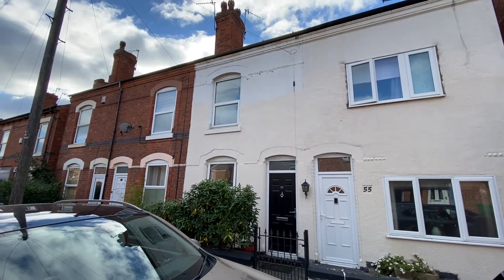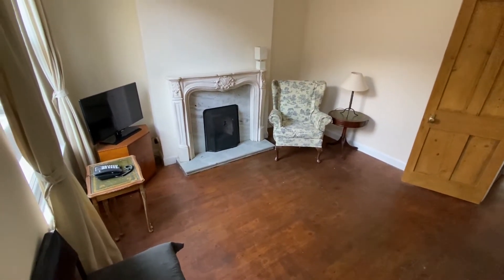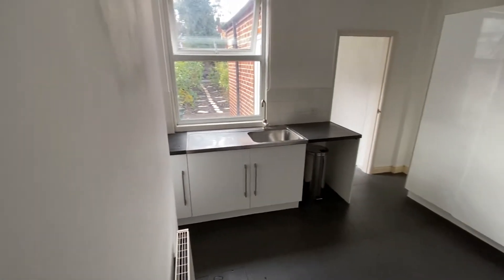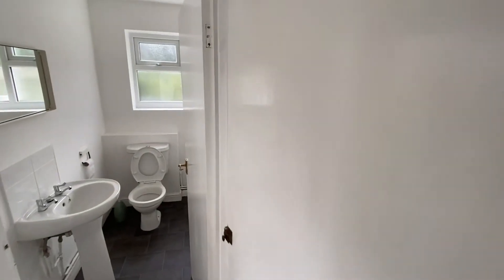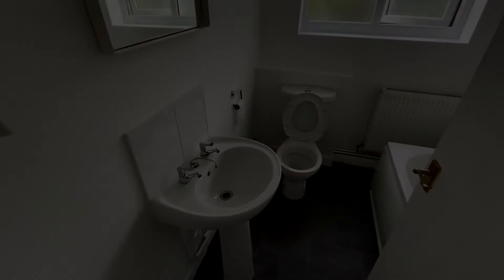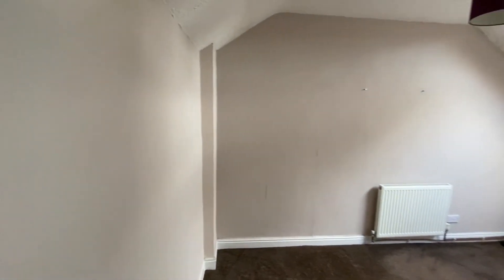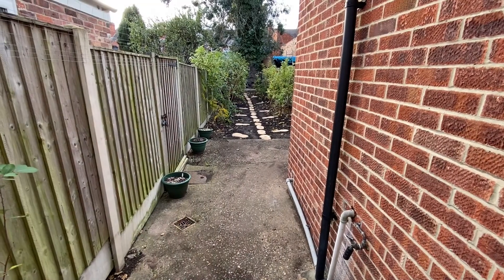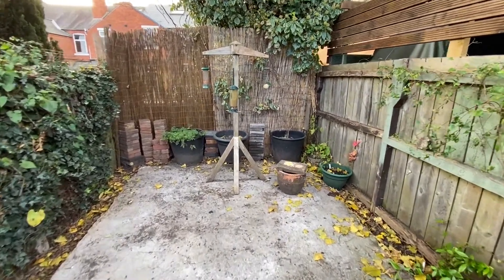Video Tour - Wallis Street